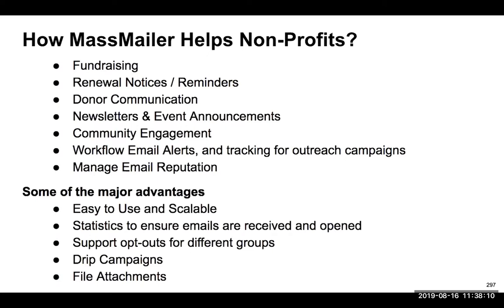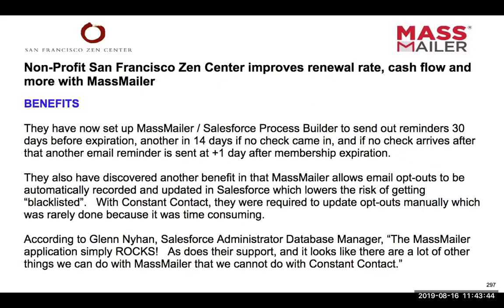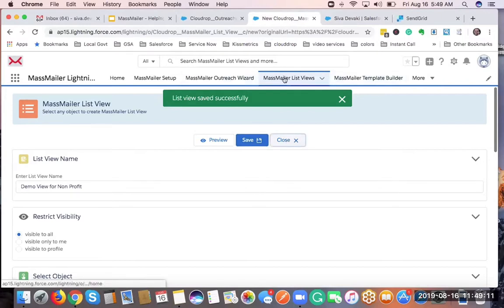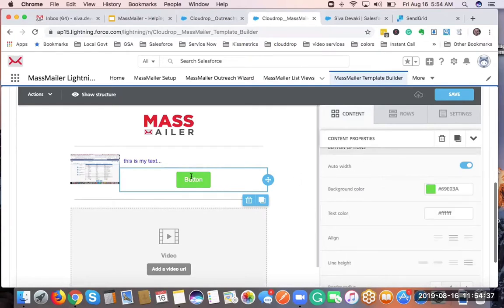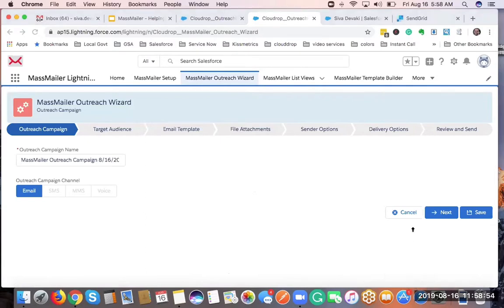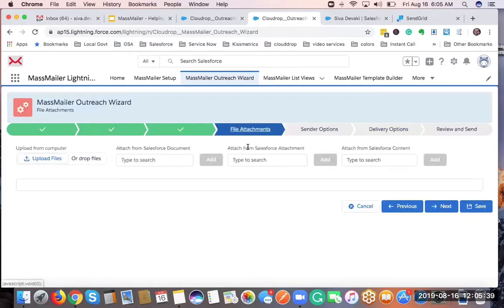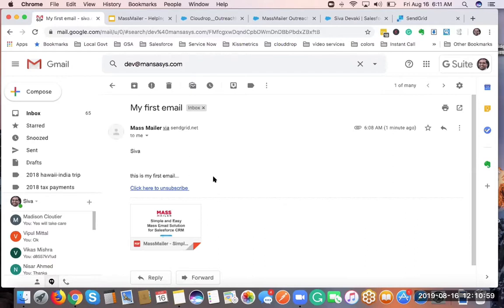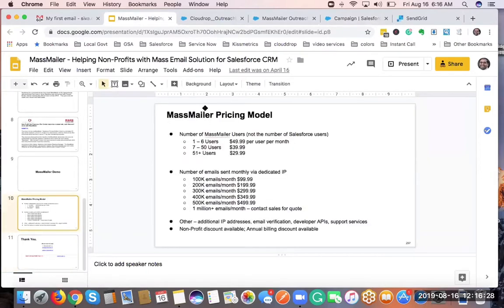Michigan Non Profit Salesforce User Group Event - Mass Email Solution for Non Profits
MassMailer helps you bypass email limitations in Salesforce. You can send mass emails via mass email wizard or by using the campaign feature. You can view the statistics like opens, clicks, bounces, and opt-outs, etc. You can send both marketing and prospecting emails through Salesforce using MassMailer. MassMailer is the best email solution for Salesforce.

⏲️TIME STAMPS
00:00 - Intro
00:20 - Salesforce Mass EMail communication solution for Non-Profits
01:47 - How MassMailer helps Non-Profits?
04:36 - Salesforce is the best CRM, but when it comes to mass emailing it has limitations
07:44 - MassMailer overcomes all Salesforce Email Limitations and offers more.
08:28 - MassMailer Case Study
09:12 - Background / Challenge
09:27 - Solution
09:38 - Benefits
10:35 - MassMailer Demo
42:23 - Pricing
42:55 - Outro

MassMailer